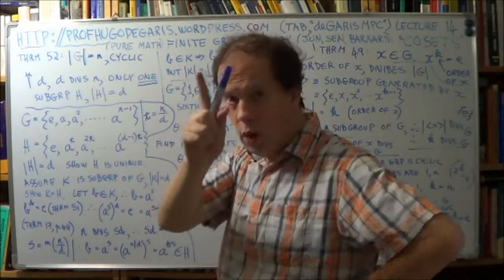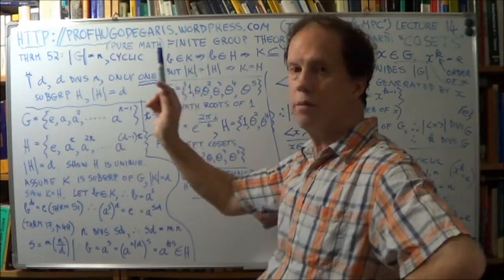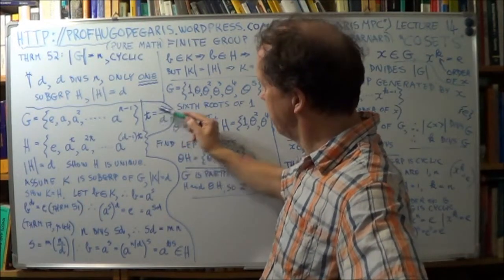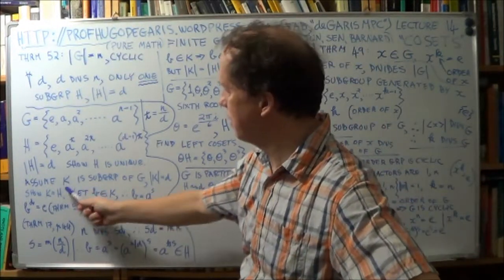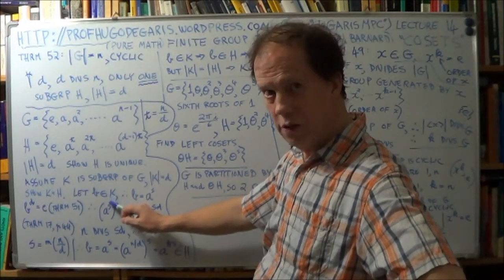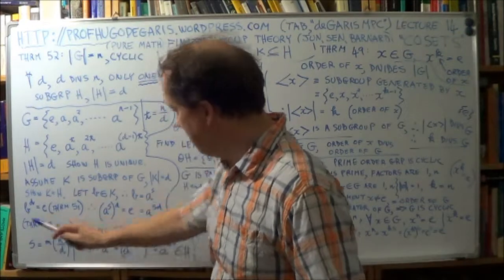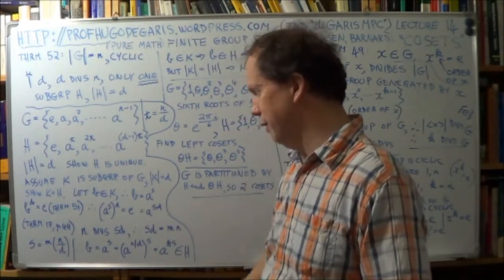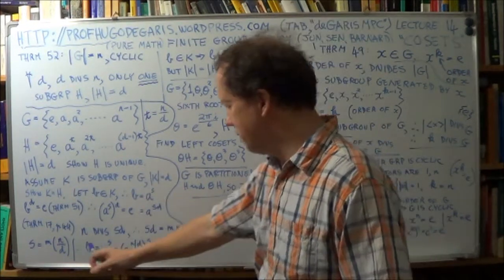deGarisMPC_FiniteGrps14d_1of2_(Jun,Sen,Barnard).wmv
Finite Group Theory (Jun, Sen, Barnard) Lecture 14d ("Cosets"), Part 1 of 2